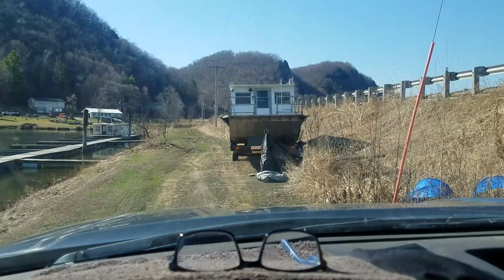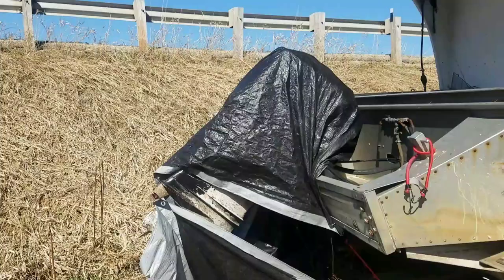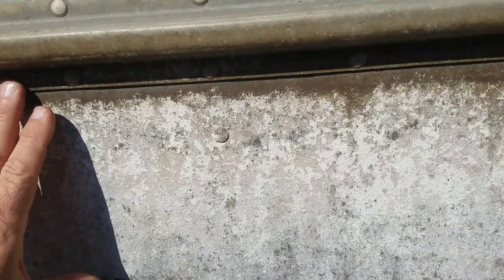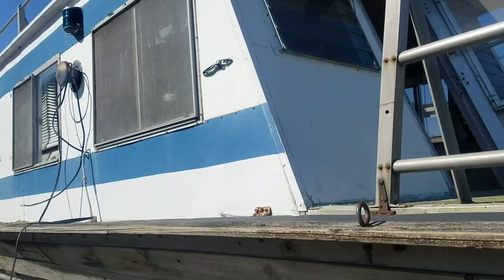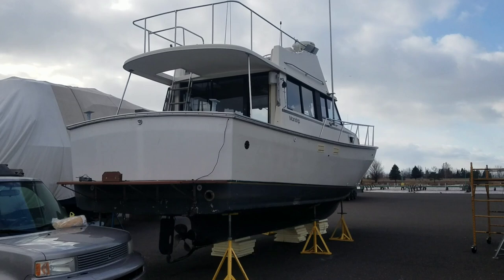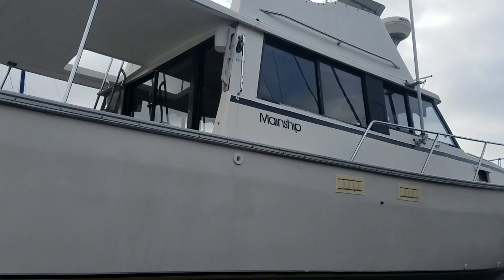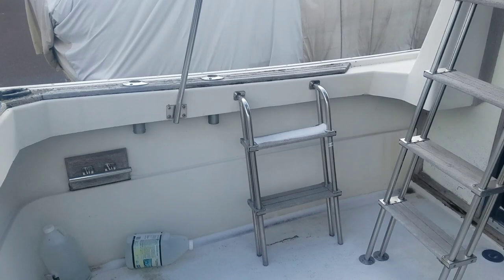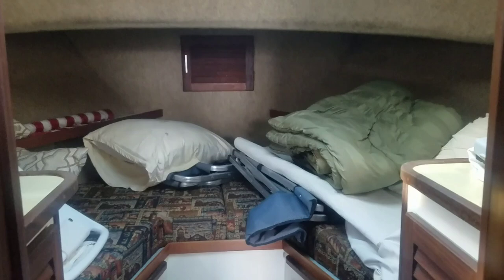The Shanty Boat and the Trawler | Looking at Two Boats for Sale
Hi folks! I drove down to the Iowa/Wisconsin border to look at an interesting shanty barge for sale on FaceBook Marketplace. If I didn't already have a welded barge project, I probably would have bought it. If you're seeing this video soon after I publish it, the boat might even still be for sale. I also wanted to show you around the Mainship 34 my good friend Dr. Dick Chaltry owned until he died this last winter. His family have asked me to clean it up and sell it for them. Y'all are the first one's to see it.

They have a ball park idea of how much they'd like to get for it, but I can also tell you they understand the boat market we're in and open to reasonable offers.

Spring coho fishing right around the corner--getting the Cdory ready now.

We're coming into paradise season here in Superorland--with loads of adventures and builds happening...gonna do my absolute best to chronicle them for ya.

Want a Back Waters Post card signed by Wavey Gravey in your mailbox? (you know you do)

Lastly: a wise techy friend recently convinced me I put too much personal information here on YT. I love hearing from people, so if you want to reach out, maybe we can start with an email?

--Back Waters Brenton